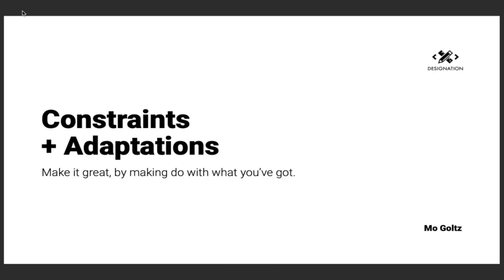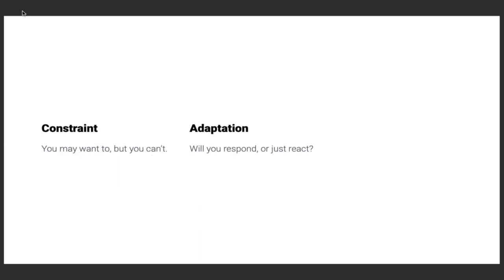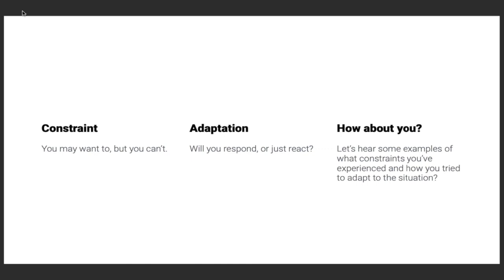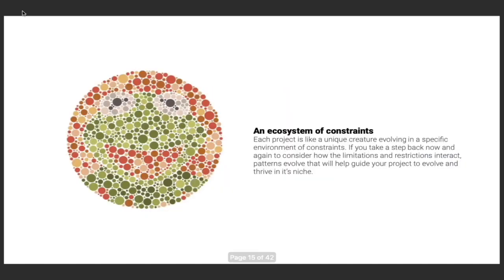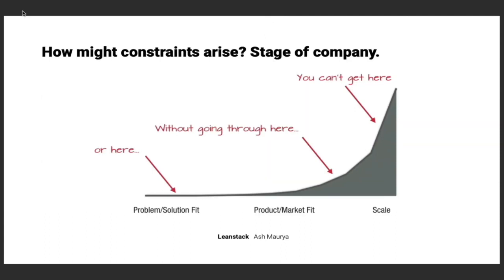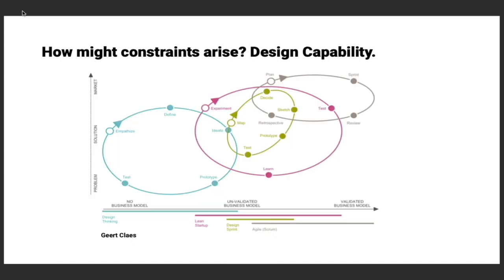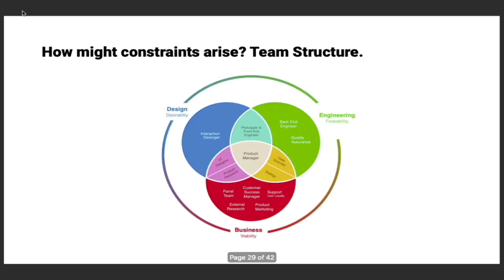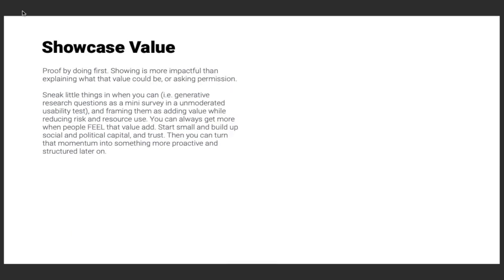UX Constraints and Adaptations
Make it great by making do with what you've got.